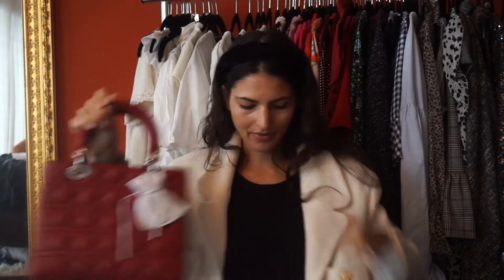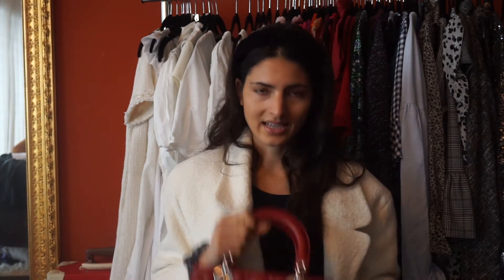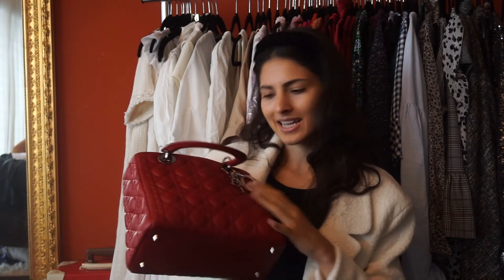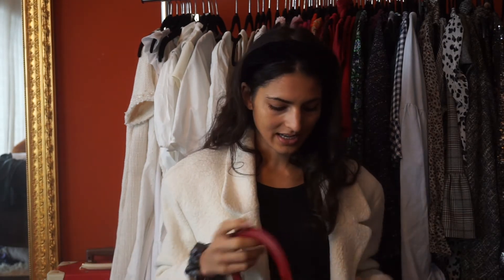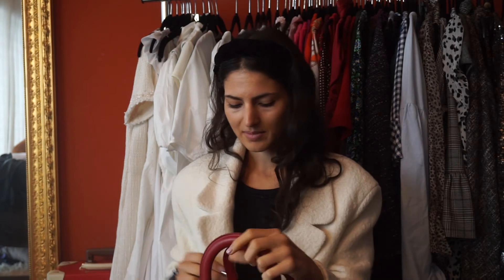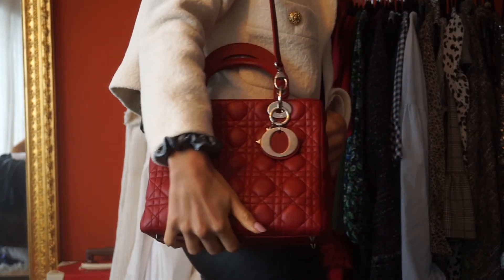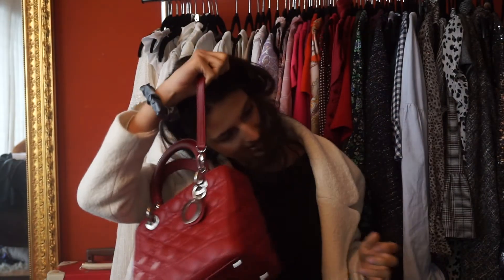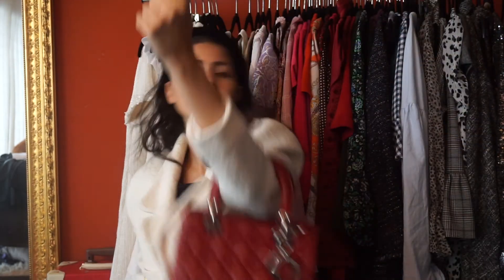Medium Lady Dior unboxing and review (Wear and Tear, Price, Mugshots)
In todays video I am unboxing and reviewing my newest lady dior purchase!